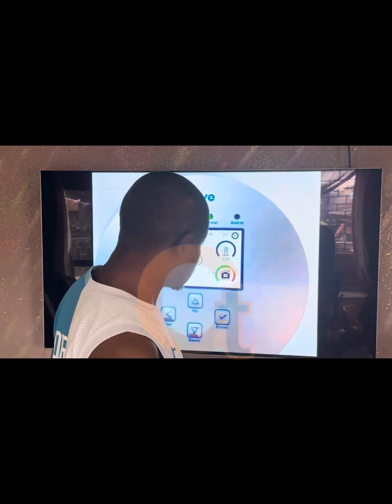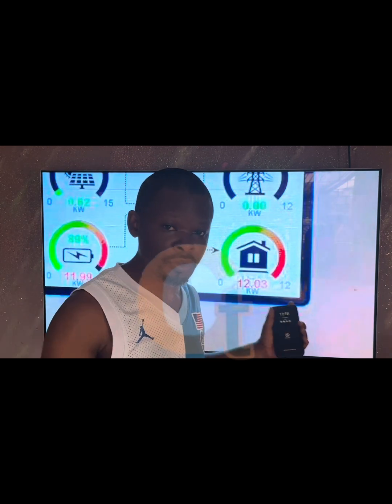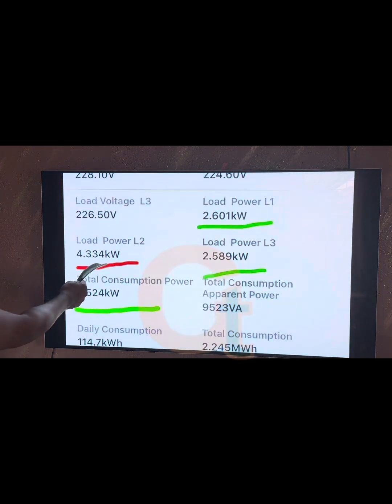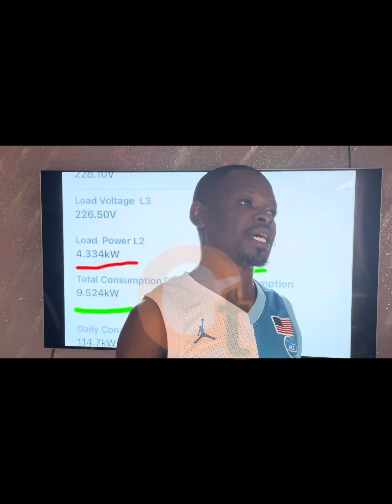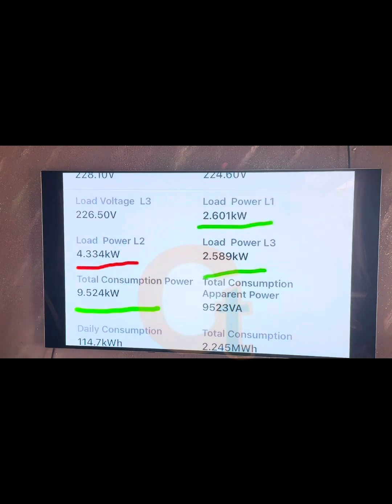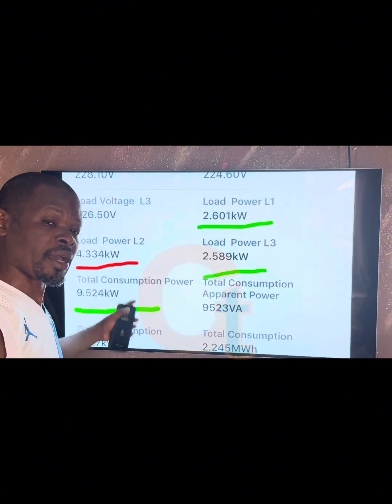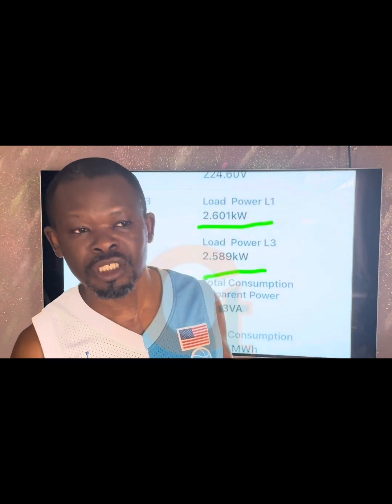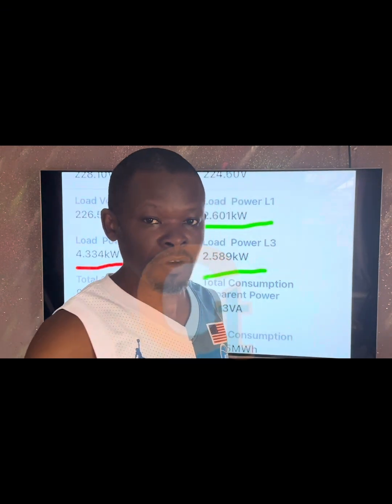Overload on a 3phase inverter explained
We talked about what can cause overload on a 3phase inverter when the load is still less than the inverter capacity